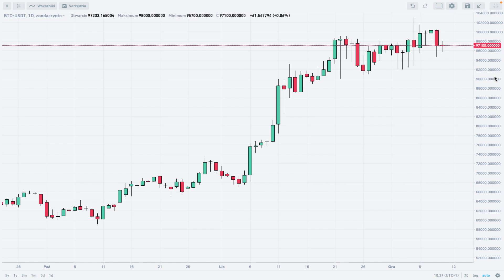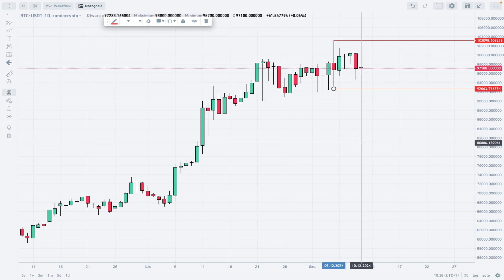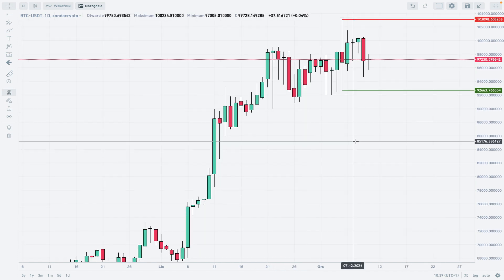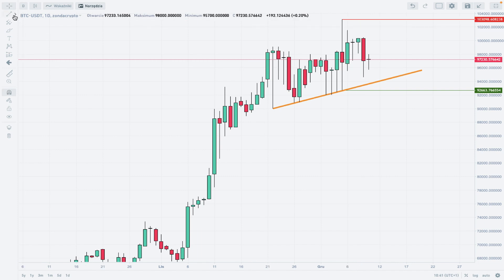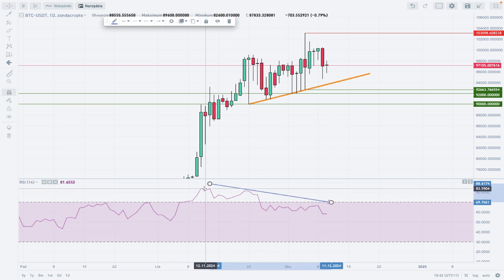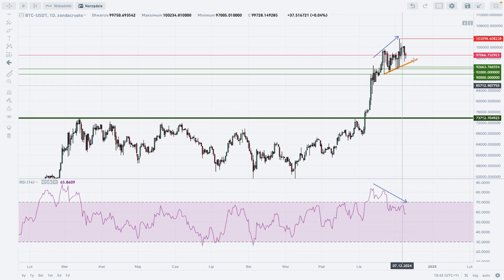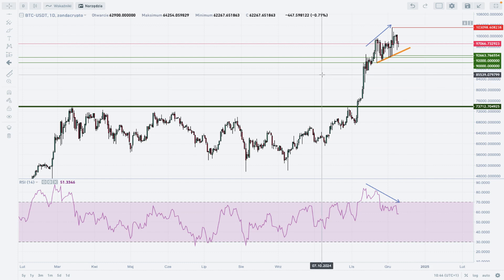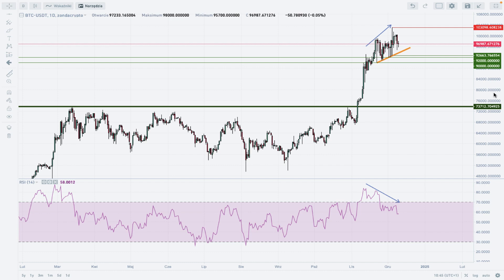BTCUSDT analysis on zondacrypto exchange | Trade More Effectively - 10/12/2024